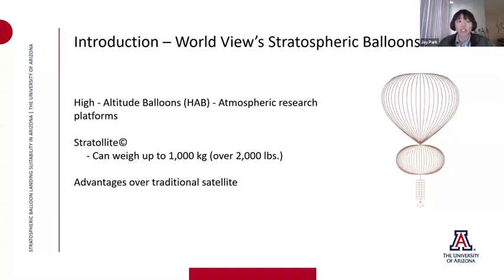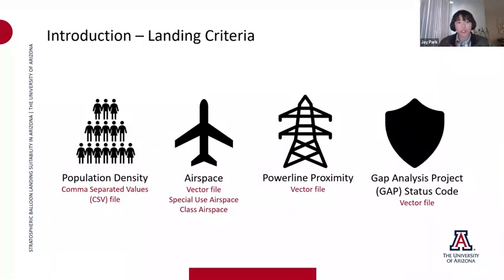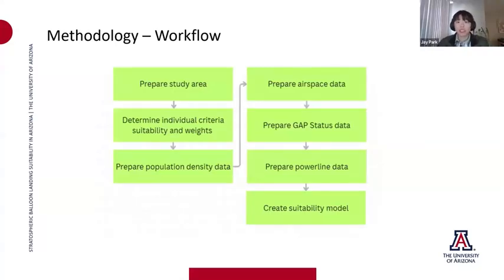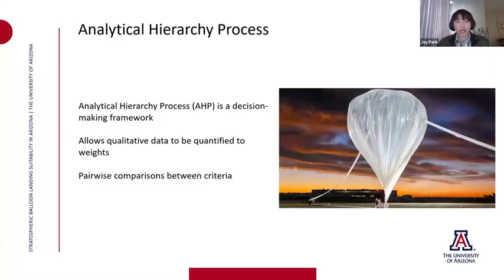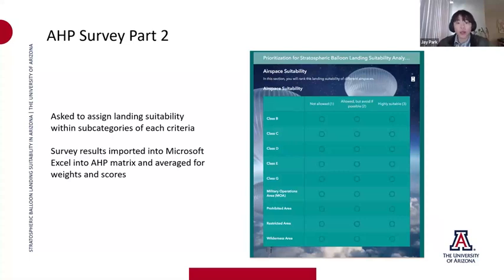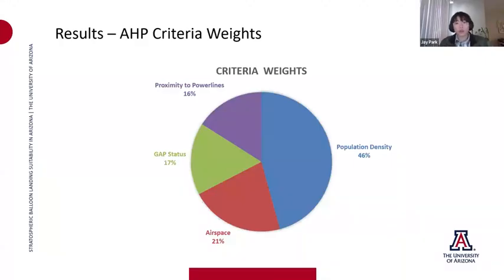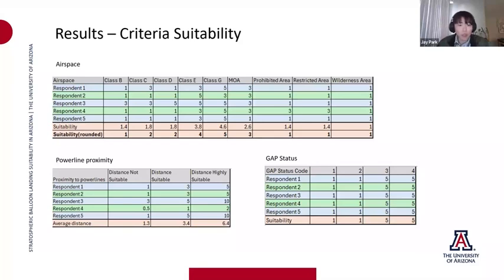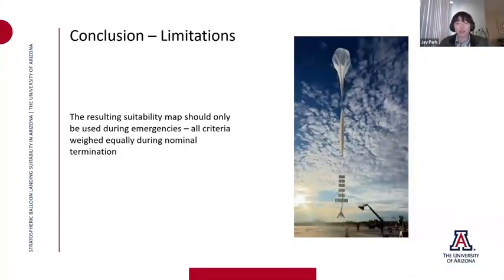JayPark FA25 default